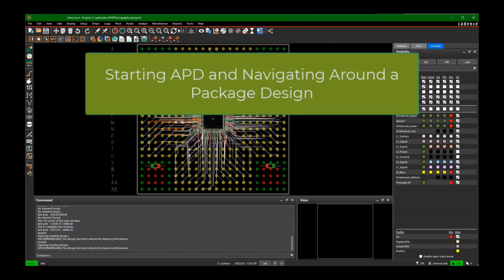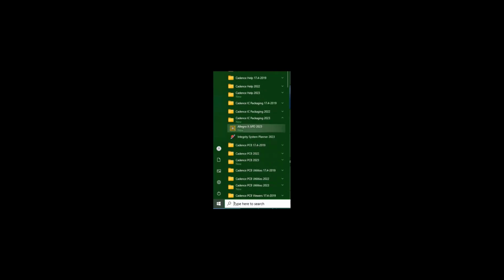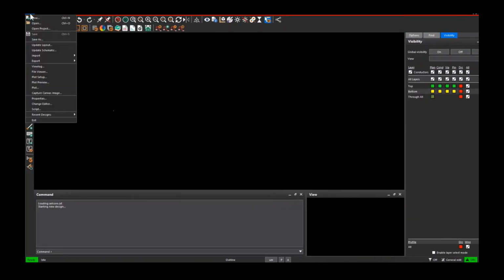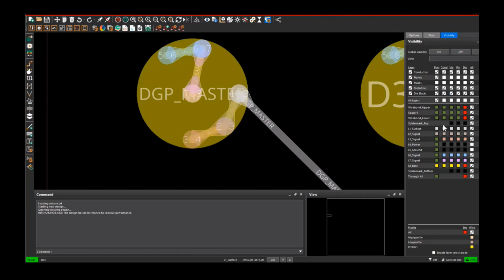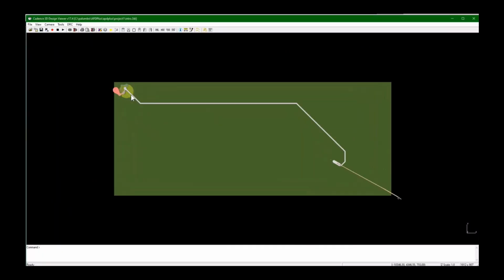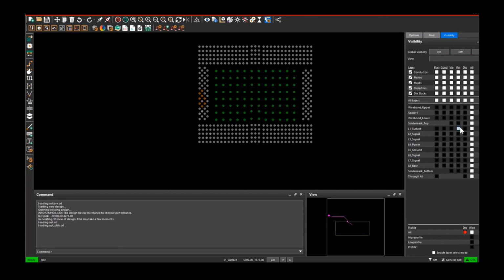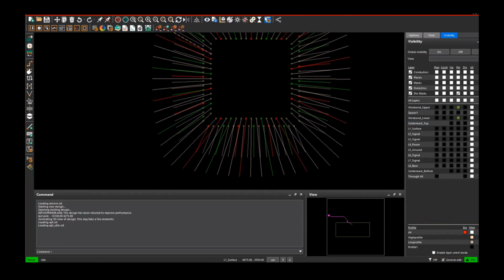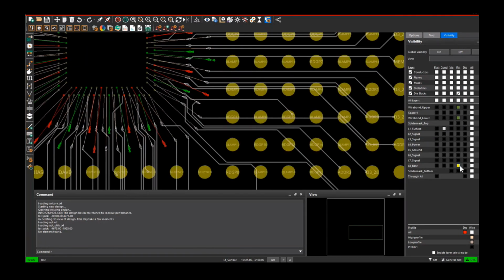01 Starting APD and navigating around a package design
適用版本 :  APD Plus 23.1